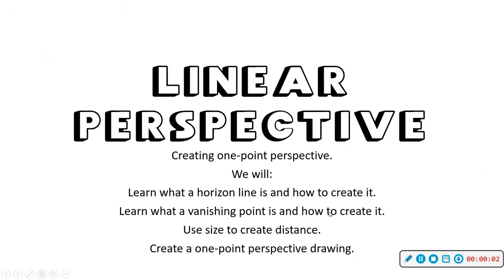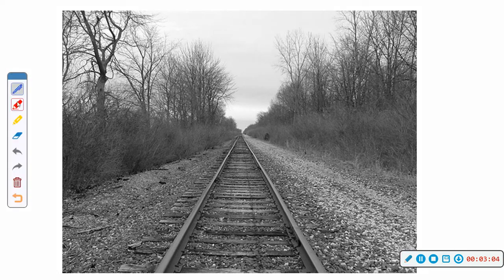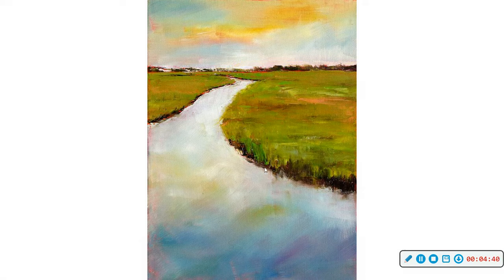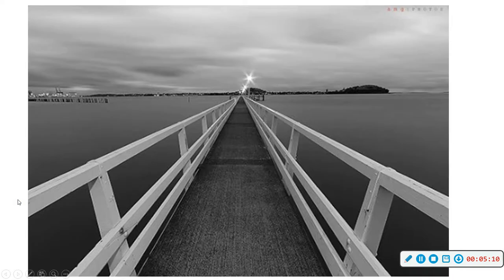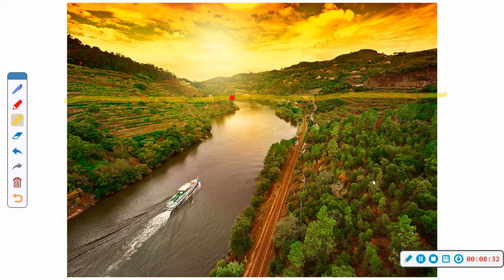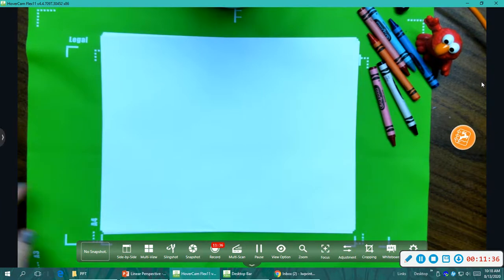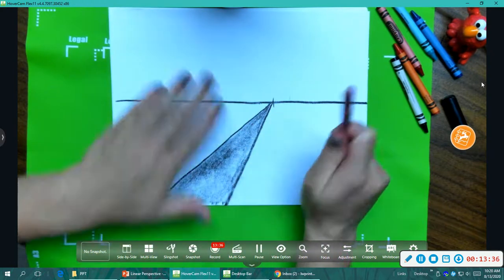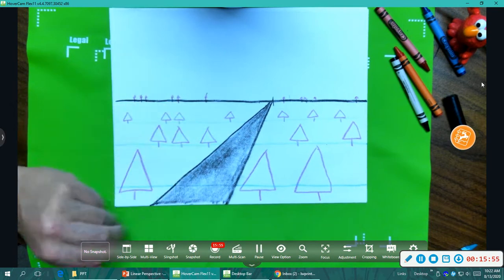One Point Perspective Introduction